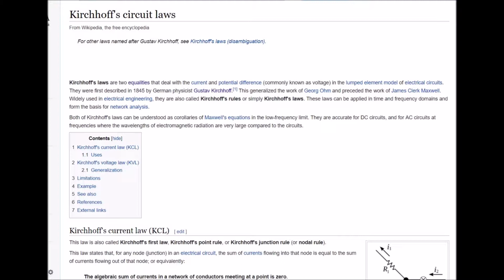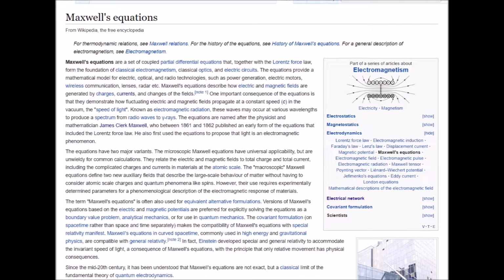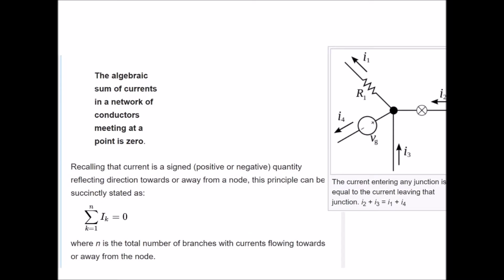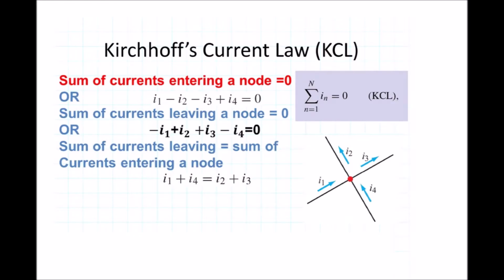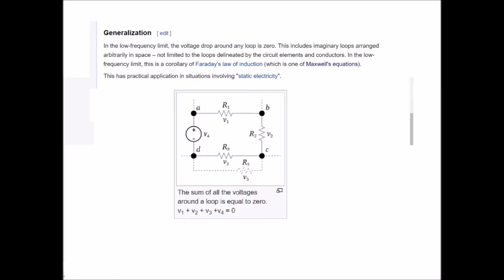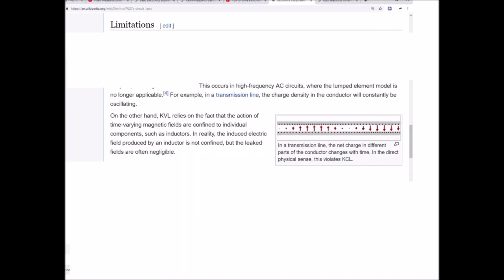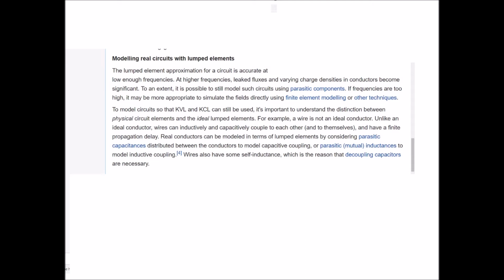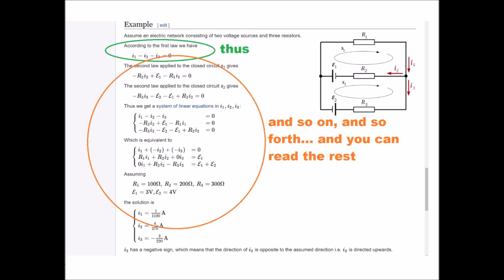Kirchhoff's Circuit Laws